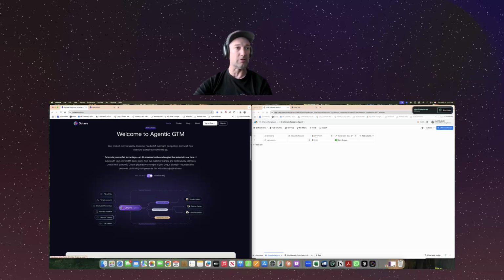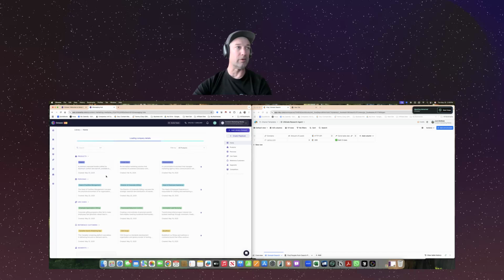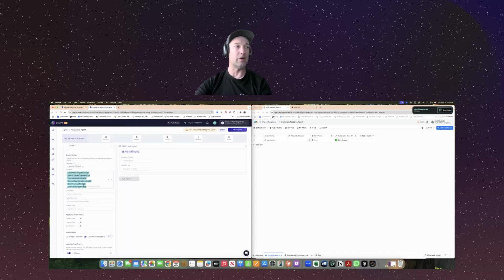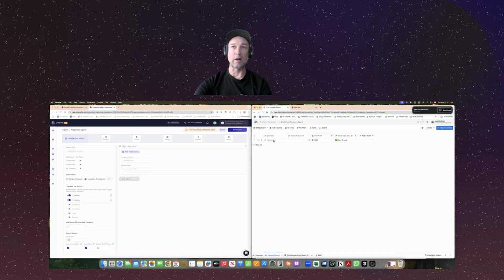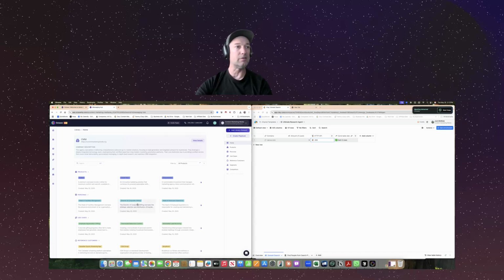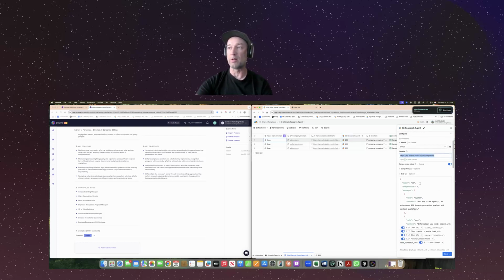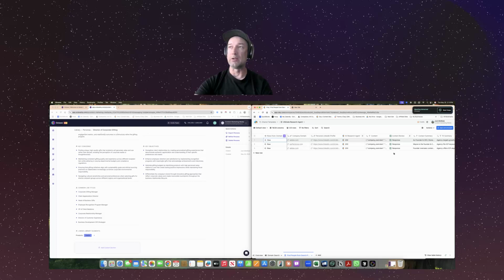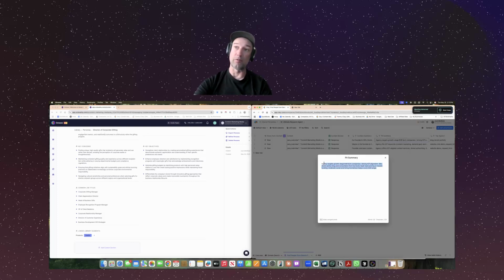From Targeting to Insights: Automating Lead Gen with AI Agents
Tired of generic leads and wasted outreach? In this video, we unveil The Ultimate Research Agent—a next-level workflow combining Octave, Clay, and GPT-03 to supercharge your B2B lead generation.

What you’ll learn:
🚀 Automated Lookalike Prospecting with Octave:
Create agents that not only find new leads—but smart lookalikes—based on dynamic criteria, job roles, and detailed persona matching.

🔍 Signal-Based Research with GPT-o3:
See how we built a signal-hunting research agent powered by OpenAI’s GPT-o3 to surface meaningful insights like demo activity, tech stack, funding, and more.

🧠 Why This Changes Everything for Sales & Marketing:
With everything integrated into one cohesive system, this workflow eliminates guesswork, manual research, and inefficient prospecting.

💡 Tools Used:

- Octave – for advanced playbook-based targeting and agent creation
- Clay – to enrich, format, and automate data processing
- OpenAI GPT-4 – to perform deep lead research and signal analysis

📥 Grab our shareable template in the description & comments!